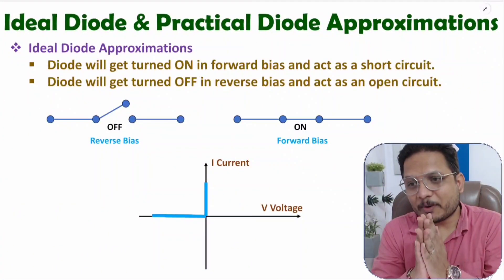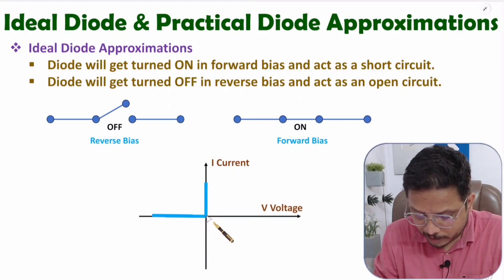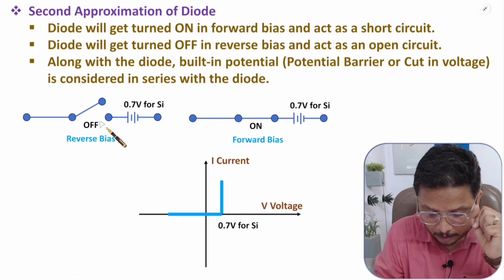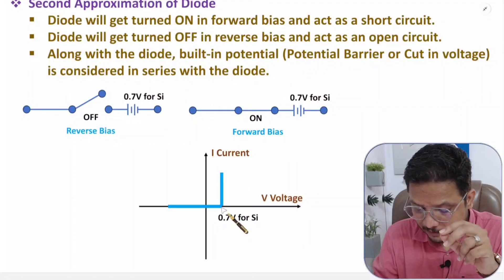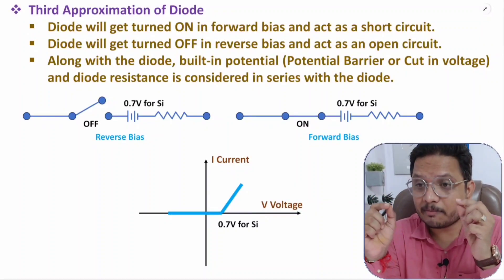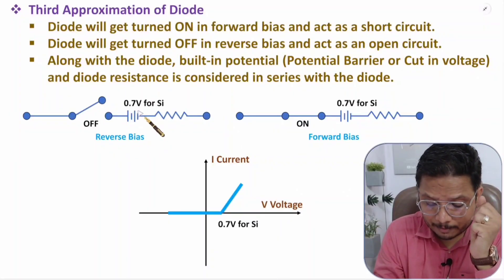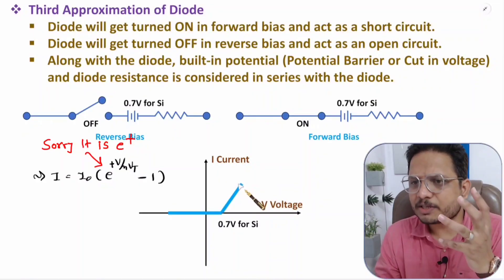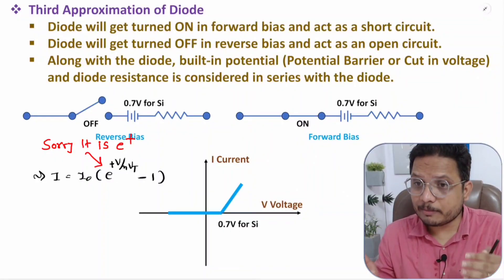Ideal Diode and Practical Diode Approximation | Basic Electronics | Engineering Funda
Ideal Diode and Practical Diode Approximation is explained with the following Timestamps:

0:00 - Ideal Diode and Practical Diode Approximation - Electronic Devices - EDC
0:26 - Ideal Diode Approximation
1:33 - 2nd Approximation of Diode
3:17 - 3rd Approximation of Diode

Ideal Diode and Practical Diode Approximation is explained with the following outlines:

0. Electronic Devices
1. PN Junction
2. Ideal Diode and Practical Diode Approximation
3. Ideal Diode Approximation
4. 2nd Approximation of Diode
5. 3rd Approximation of Diode